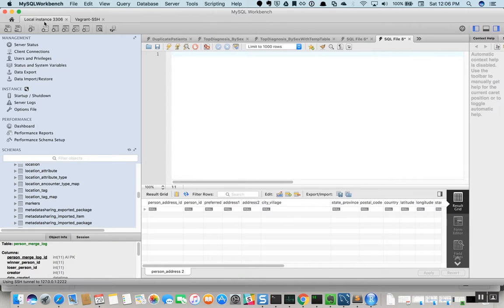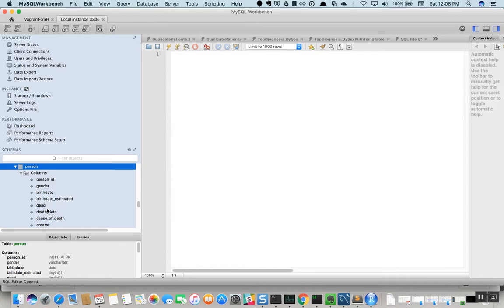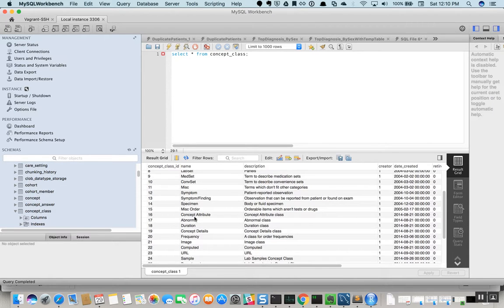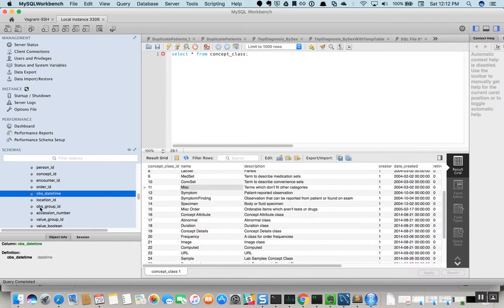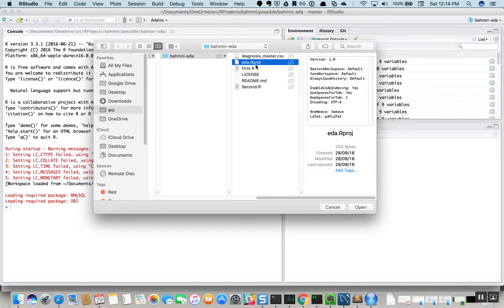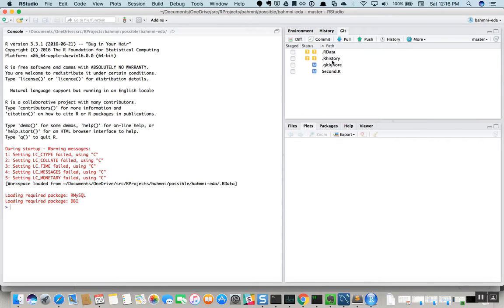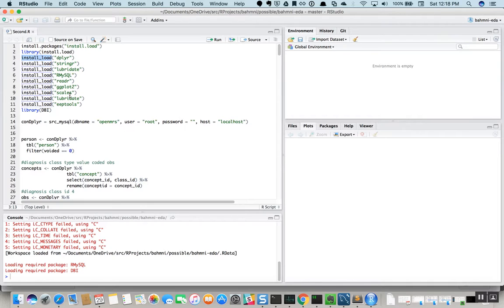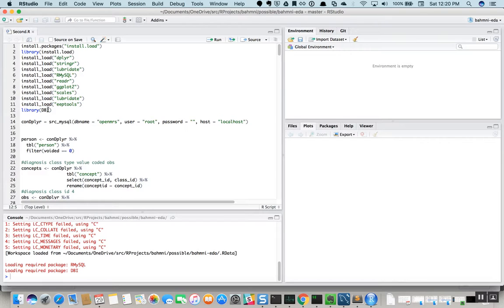Exploratory Data Analysis of Bahmni with R (Part2: Foundation_Fundamentals)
In this multi-part series, Karrtik Iyer from Bahmni team explains how to use R for exploratory data analysis of Bahmni Data.

This is PART 2. Foundation Fundamentals.